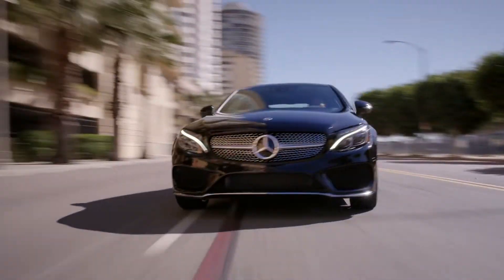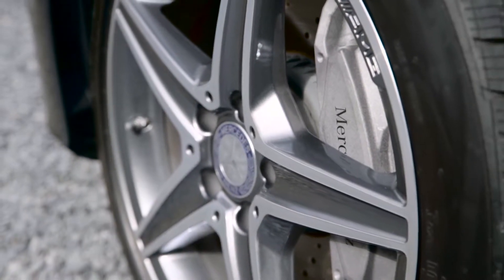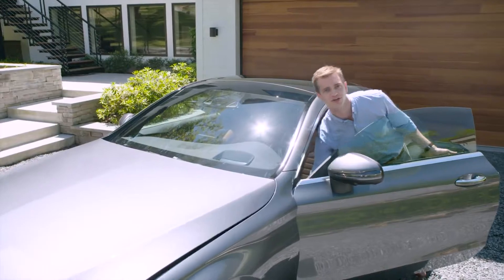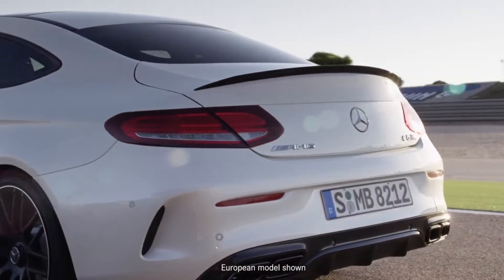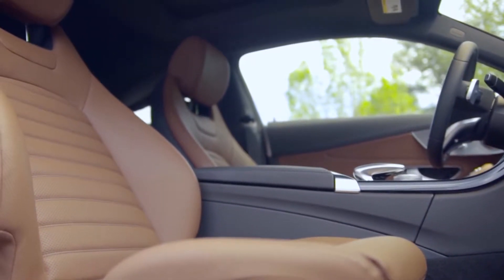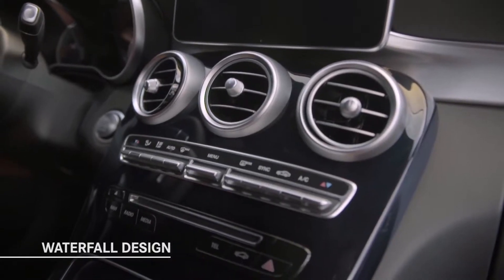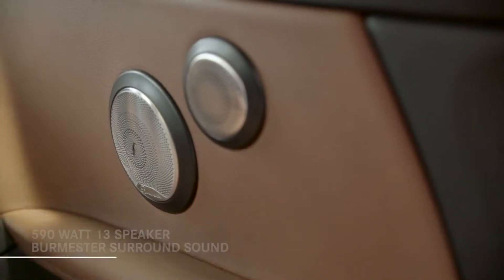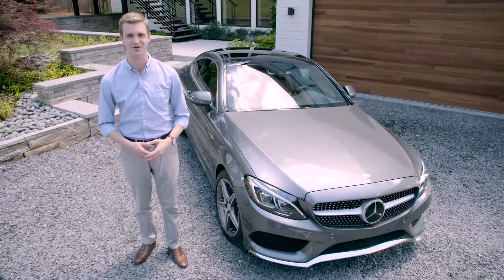2017 Mercedes Benz C class coupe reviews, test drive - [luxury cars]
2017 Mercedes Benz C class coupe reviews.